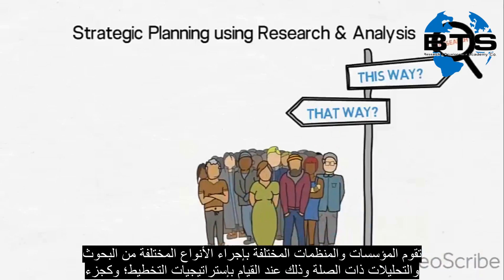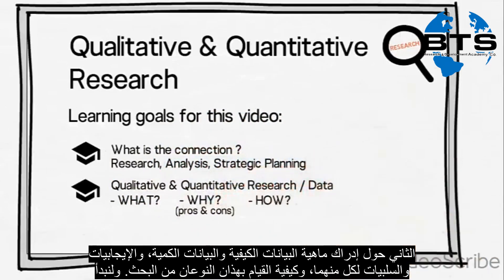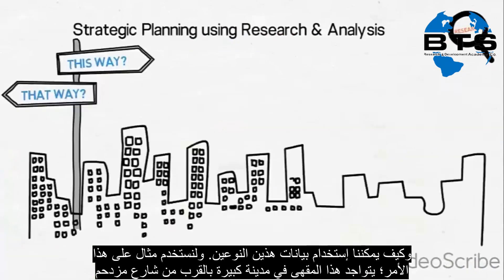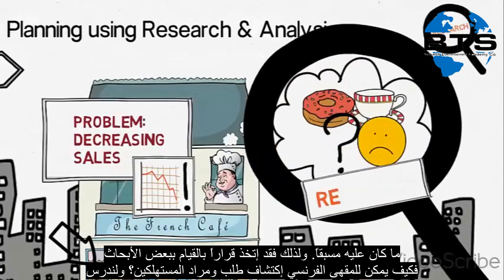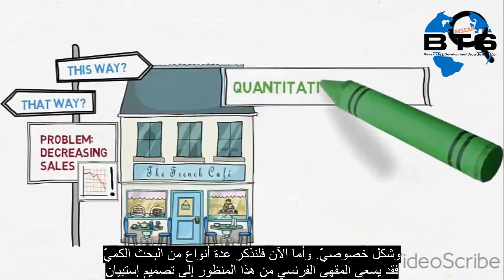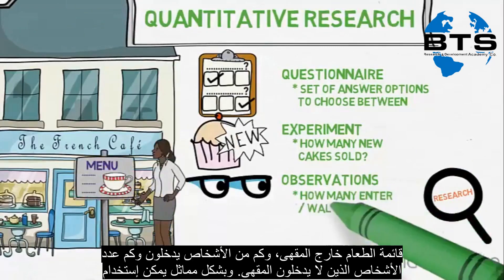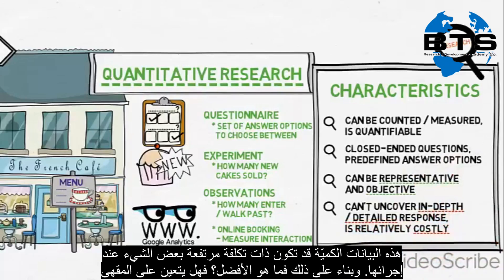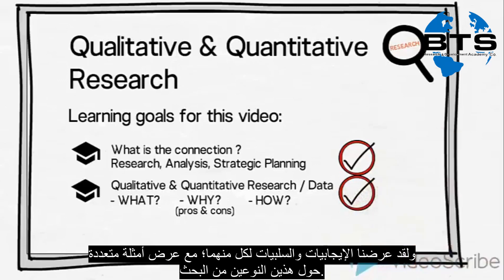مقدمة حول البحث الكميّ والكيفيّ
سنتناول اليوم مقدمة حول البحث الكميّ والكيفيّ؛ حيث سنتعرف على كلتا النوعين من البحوث الكمية والكيفية وذلك من خلال طرح أمثلة ودراسة الحالة على ضوءها. وسنتعرف على إستراتيجيات التخطيط والفرق بين البيانات الكيفية والبيانات الكميّة مع ذكرر الإيجابيات والسلبيات لكل منهما.

للمزيد من الاستشارات والخدمات قم بزيارة

✬ الموقع الرسمي ✬

✬ لطلب المساعدة في البحث الكمي والنوعي
 يمكنك التواصل عبر الرابط التالي ✬

فيديو ذات صلة :

الفرق بين البحث الكمي والكيفي